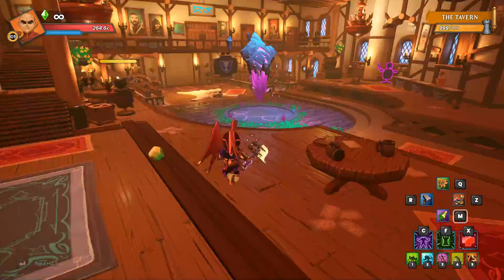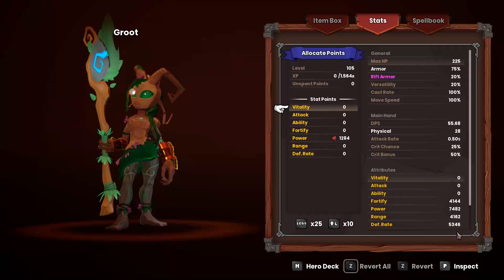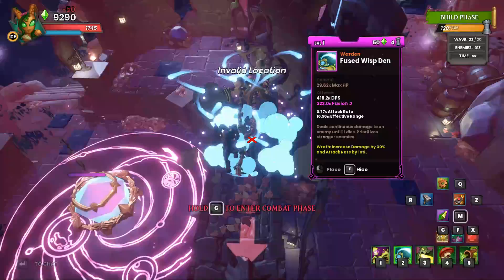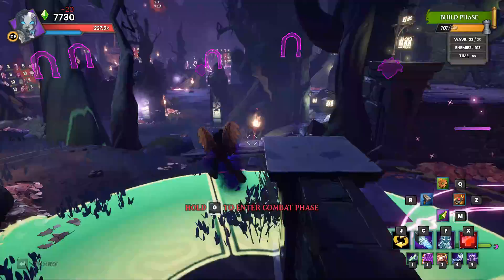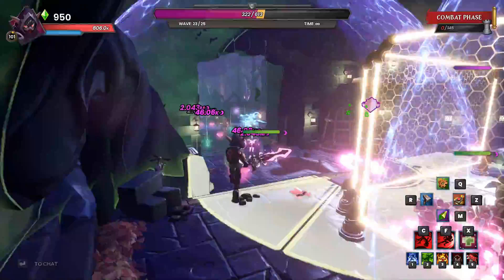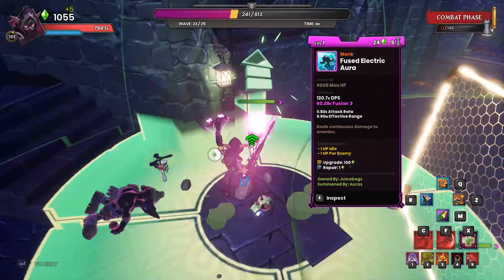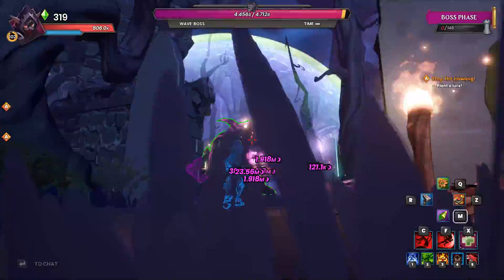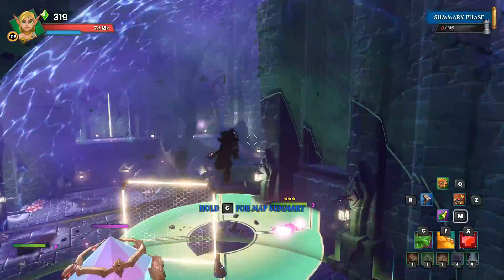DDA - Lycan King Survival Massacre Hardcore Rifted!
Making some adjustments to getting the win on The Keep in the newest update to Dungeon Defenders Awakened! Warden FTW!

I live stream on Friday - Tuesday!